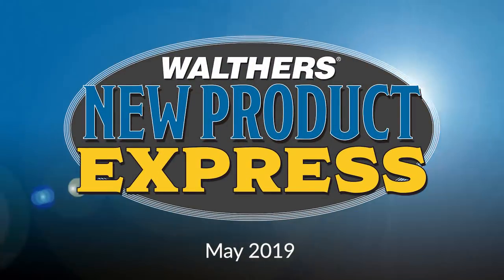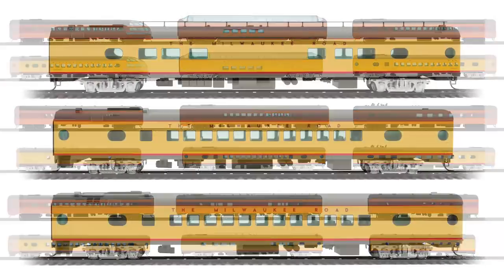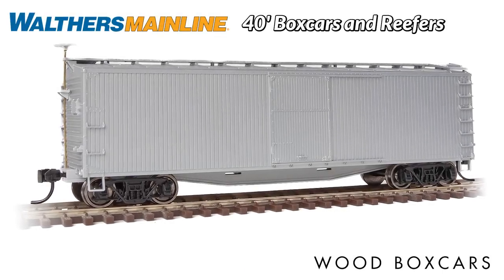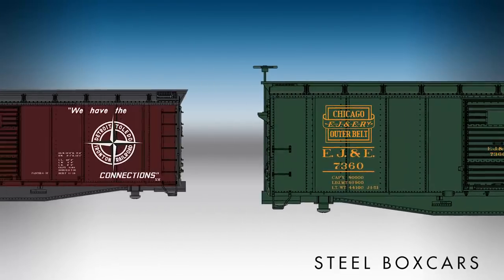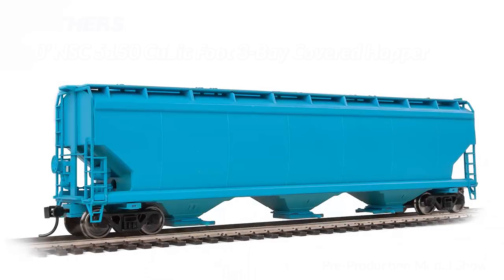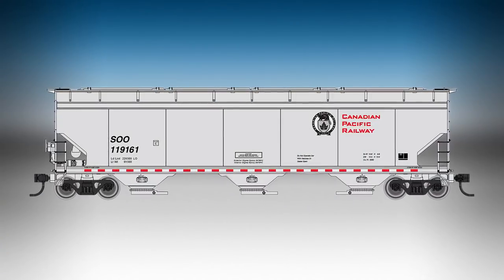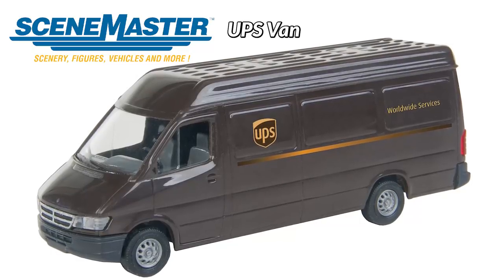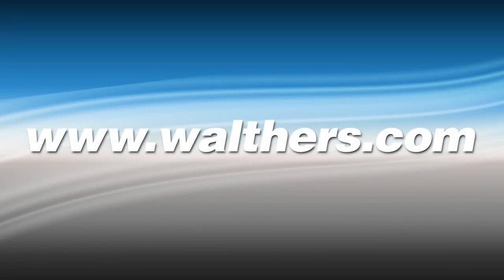Walthers New Product Express - May 2019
New WalthersProto® HO Scale announcements for May include the Milwaukee Road Twin Cities Hiawatha Name Train, complete with a new WalthersProto EMD FP7 diesel! Newly tooled WalthersMainline HO cars include 40' USRA Single and Double-Sheathed Wood Boxcars, 40' Early Wood reefers and a 40' Steel Rebuilt USRA Wood Boxcar. Also announced is the all-new 60' NSC 5150 3-Bay Covered Hopper - perfect for modern grain trains! Finally, the new SceneMaster HO UPS® Delivery Van will look great in any scene on your modern HO layout. See all of the new announcements in this video!